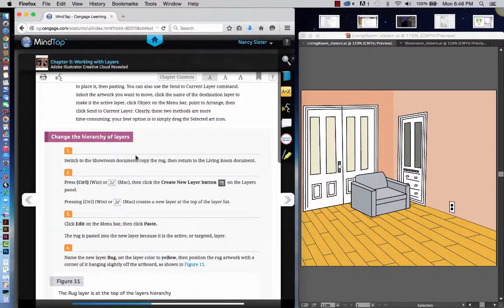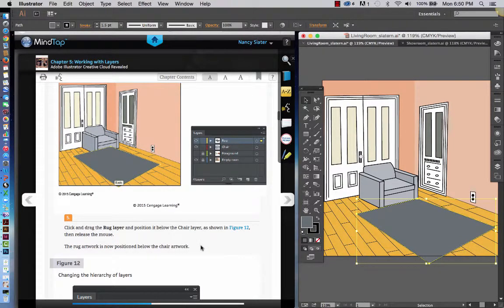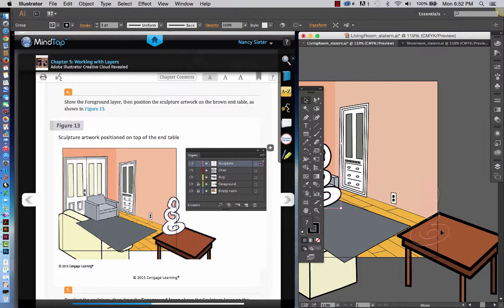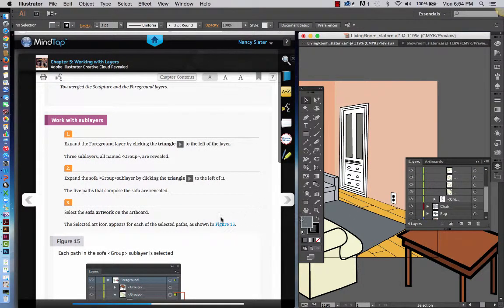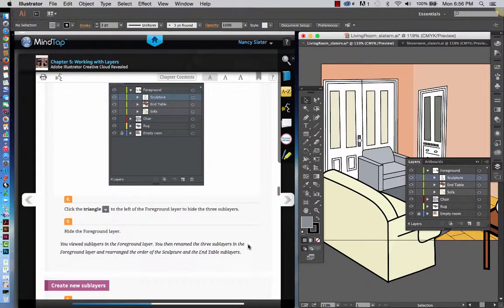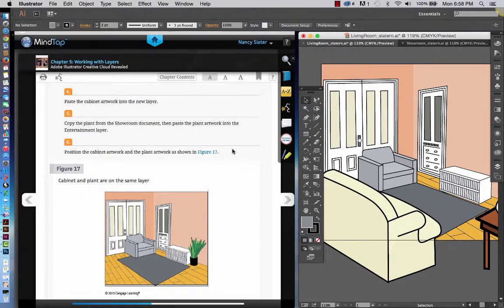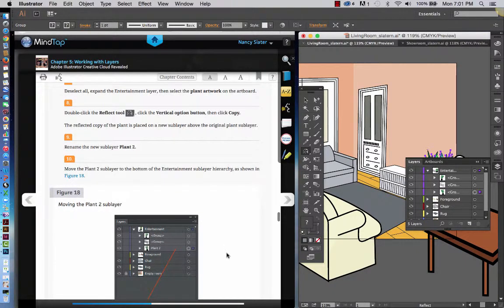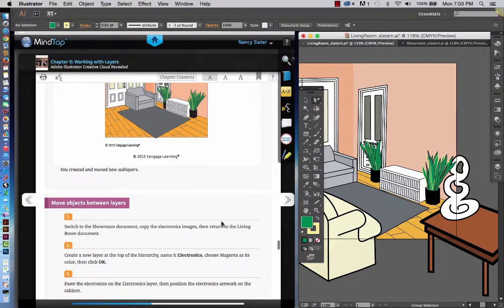Chapter 5 Demo (2)